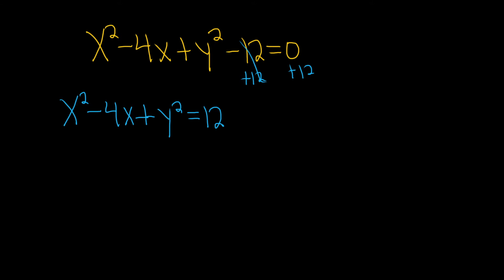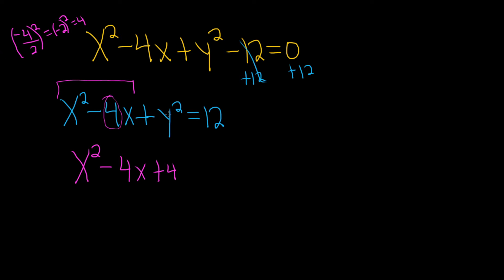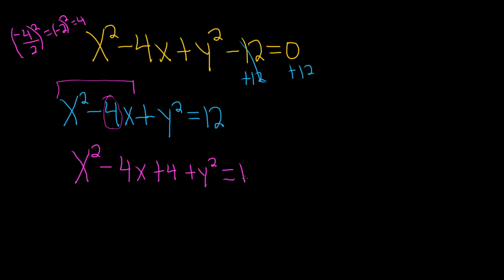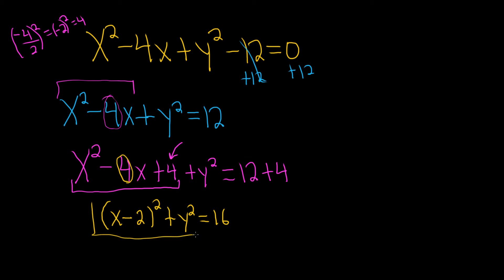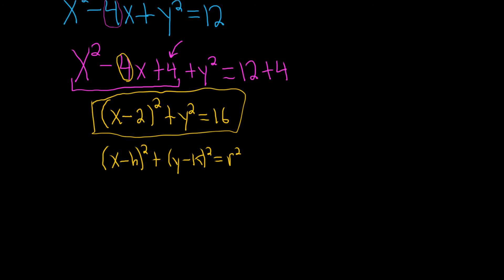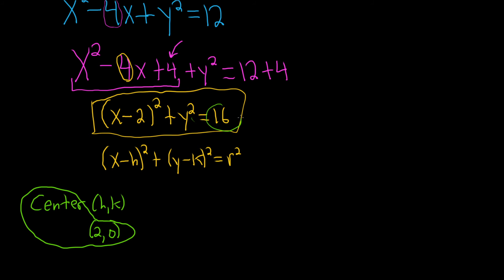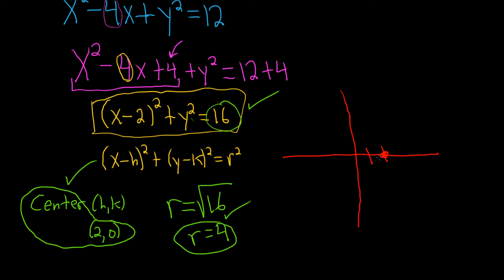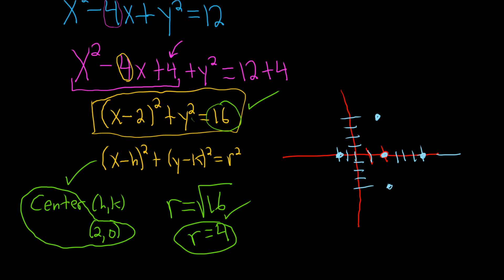#22. Complete the Square to Find the Center and Radius of the Circle and Graph the Circle